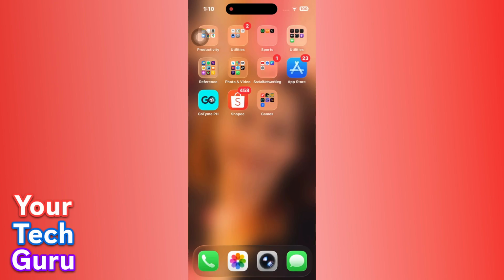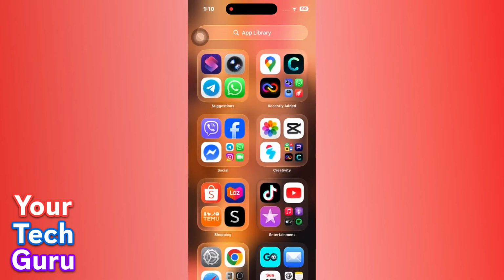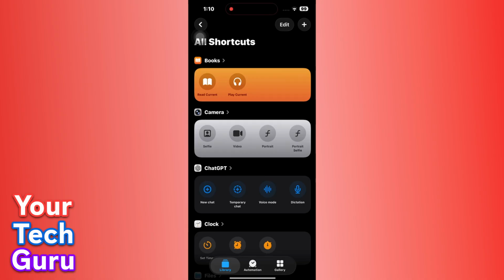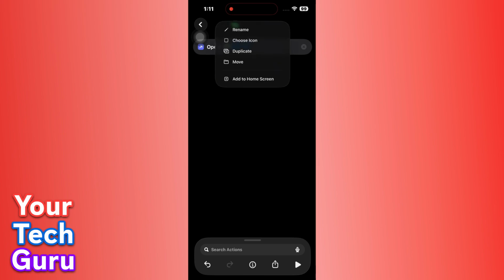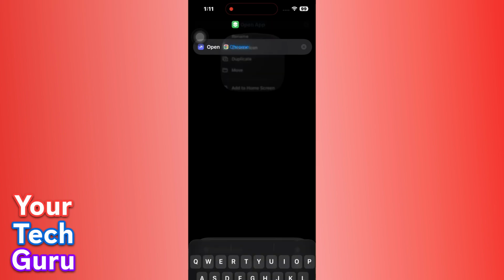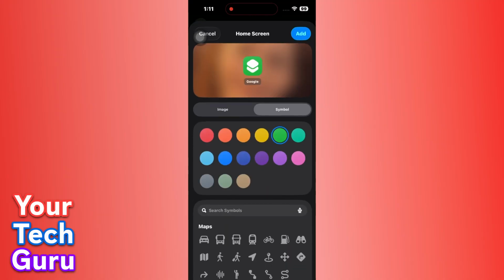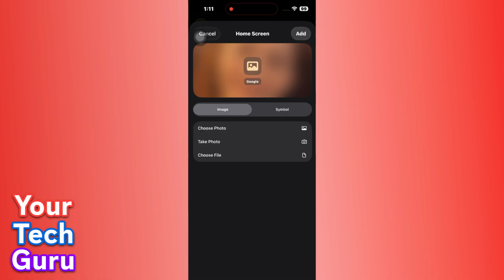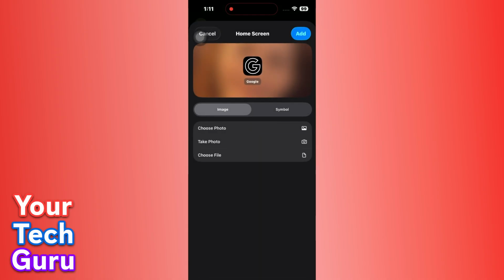How To Rename Apps On iPhone And Change App Icons (WORKING 2026!)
In this short video I'm going to be showing you how to rename apps on iPhone and change app icons.